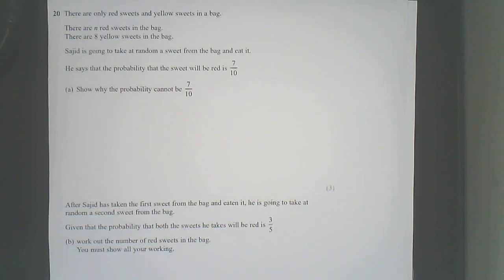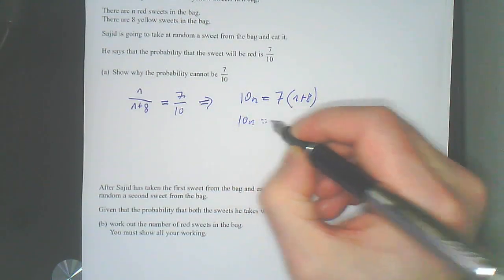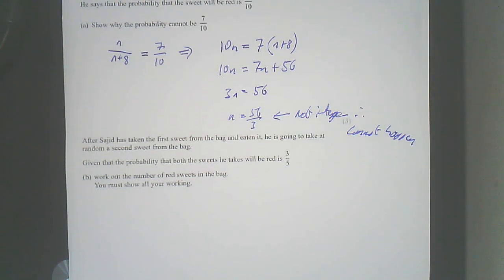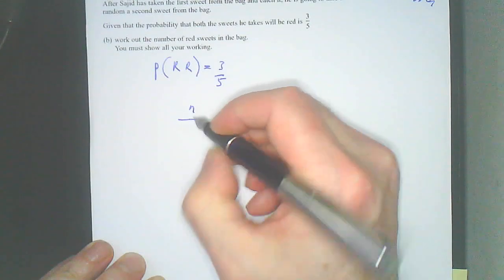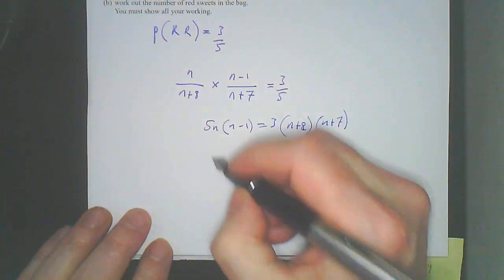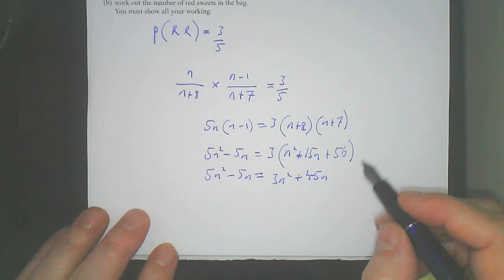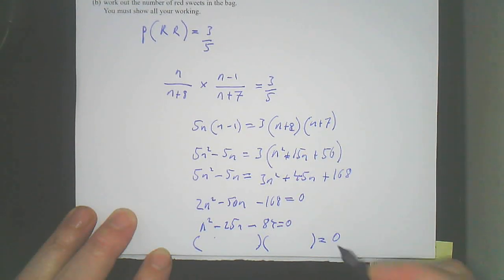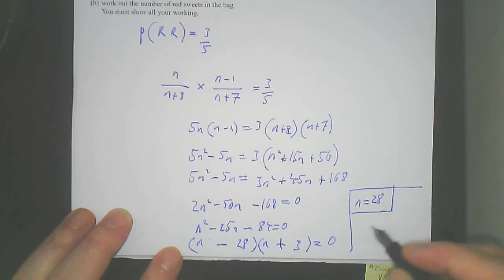GCSE 2020 paper 2 (higher) question 20- probability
My attempt at 2020 paper 2 higher on probability